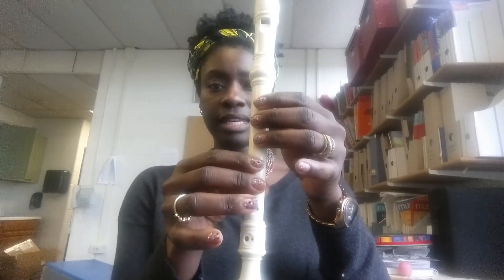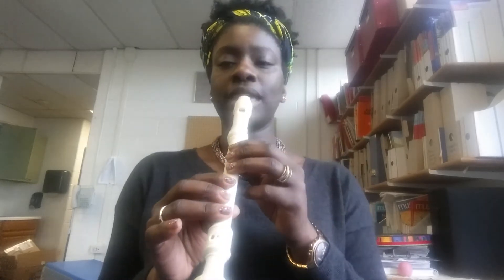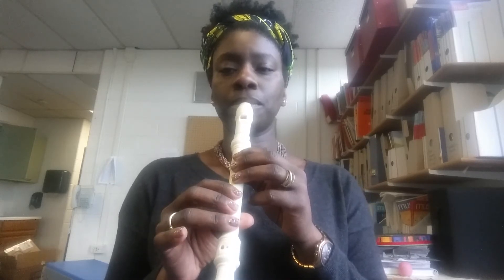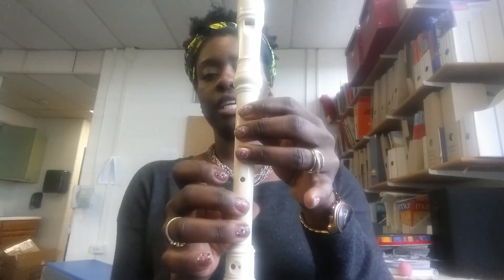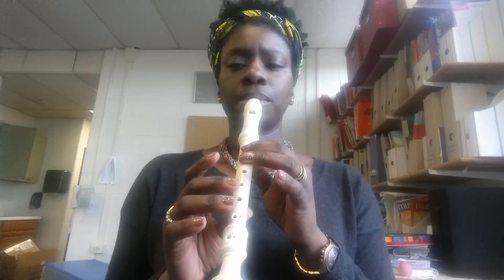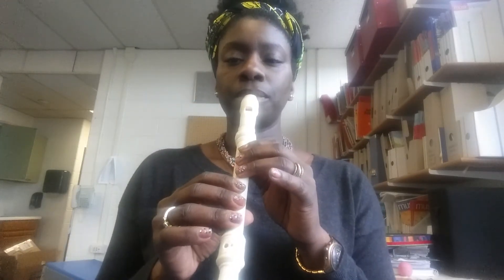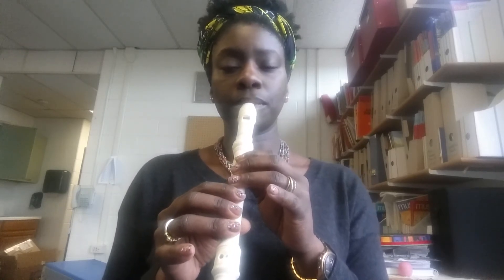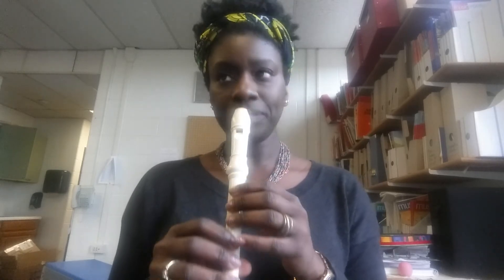Oh, How Lovely is the Evening: a recorder tutorial